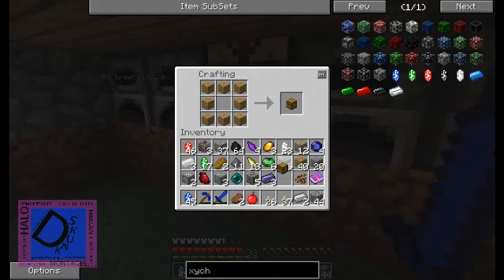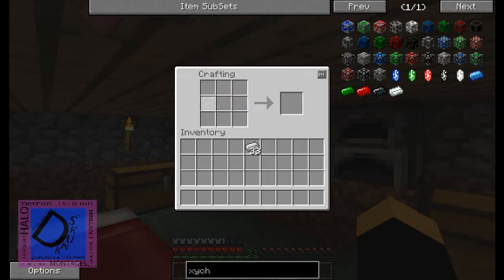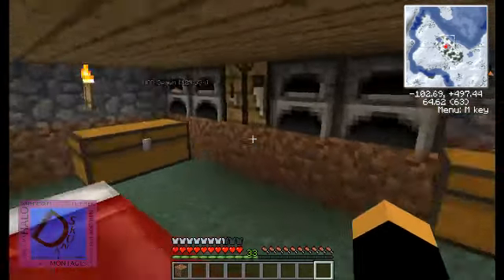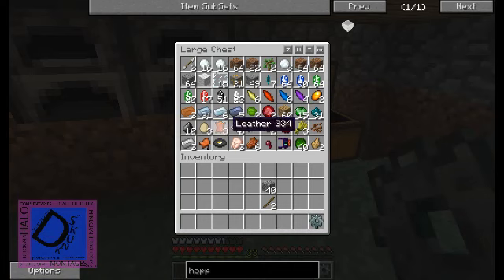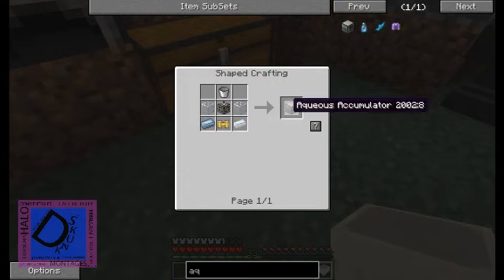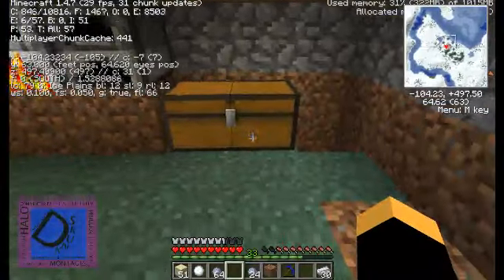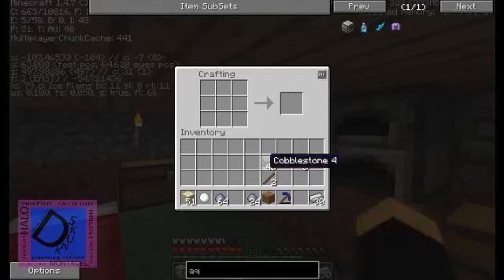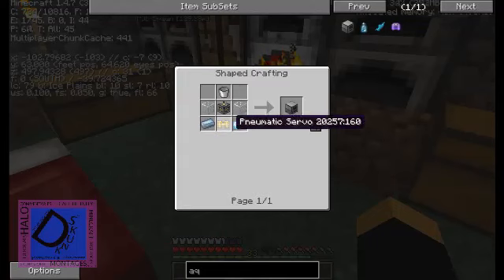LiveStream 9: FTB/ SCC Living W/ Style! - 4 / 7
Follow on twitter @DestructivSKUNK